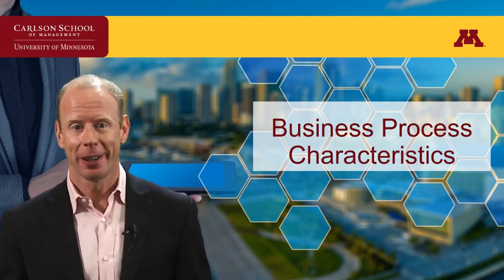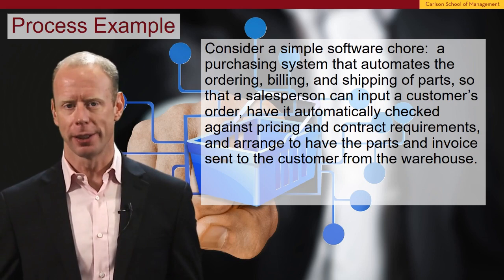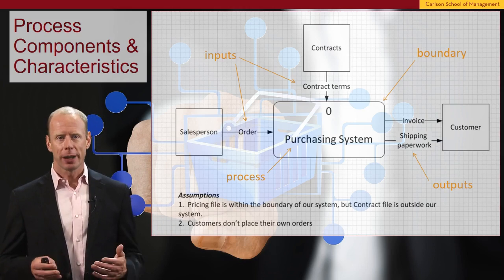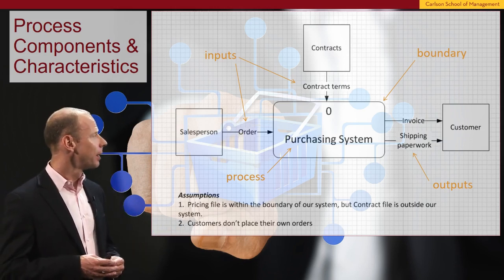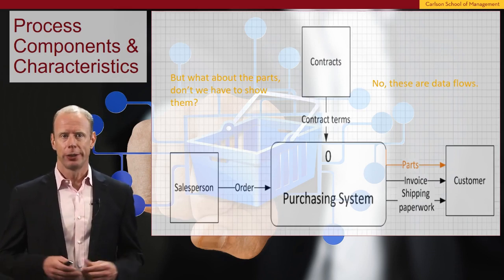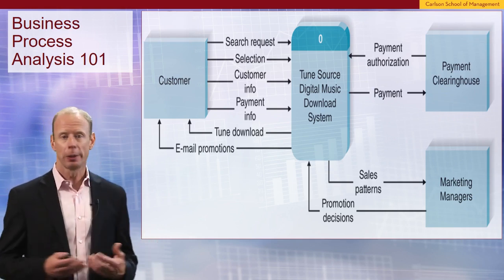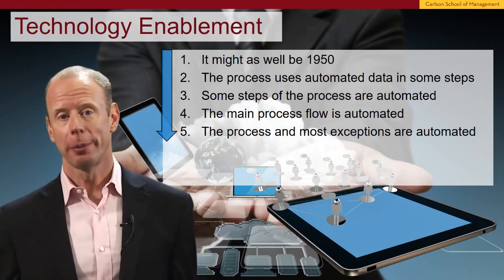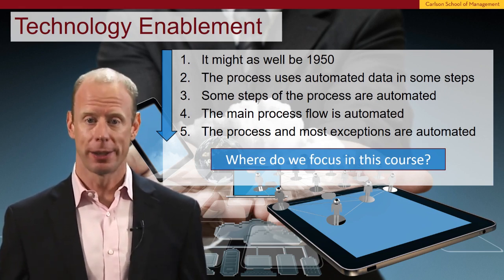1.1-3 Business Process Characteristics - Analysis for Business Systems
Link to this course:
Information​ ​Systems Specialization
Most often, organizations acquire information systems as part of a larger focus on process improvement and efficiency. These organizations need to invest in the right system to meet their needs: right functionality, right size, and for the right price. The business systems analyst role in most organizations is responsible for translating the organization’s needs into requirements, which are then used to select or build the right system for the organization.

You will learn how to read and even create the specific deliverables that business systems analysts prepare during the SDLC.  These documents provide guidance to the organization as they determine whether to build or buy and configure a system that meets the organization’s needs.
Business analysis skills and knowledge, Management, Project management skills and knowledge
course was so straight forward, i learned fast in the best possible way i believe, assignments were helpful to keep you in touch with what you learned. thank you,Excellent course, very informative and translates to the real world. Since starting this course I have been able to produce better quality work for my job